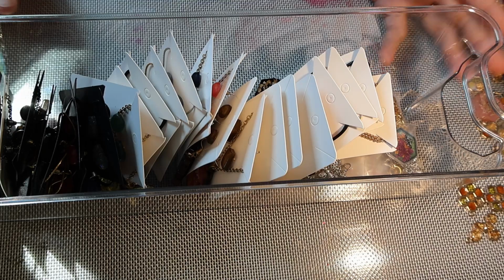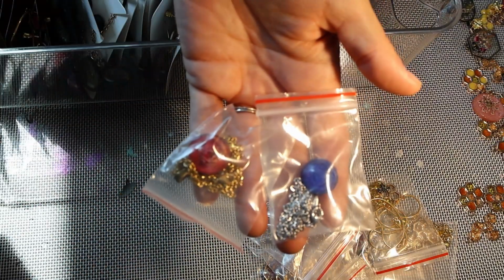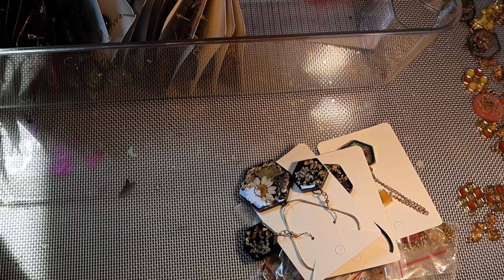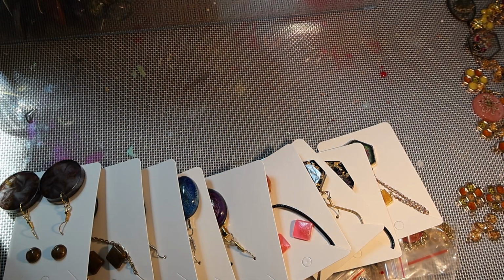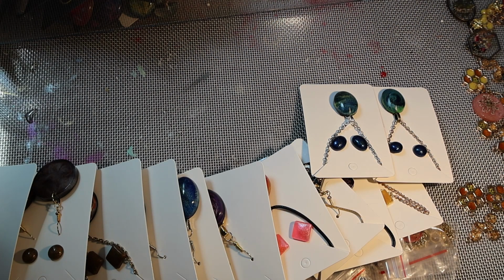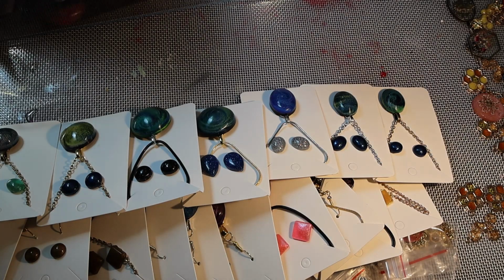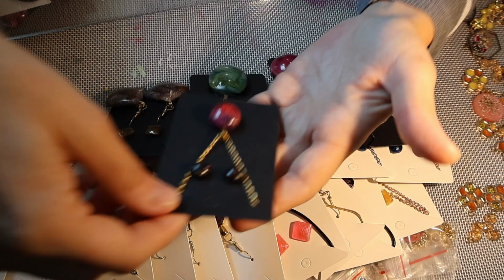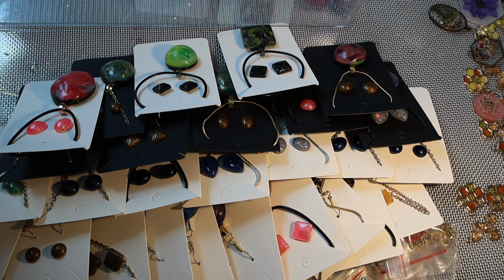Finished Products for my First Craft Fair!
I have been making jewelry and resin art for a while now and have been selling it online for a bit. It was finally time for me to venture out and start selling at craft fairs. The craft fair is in one week and I have a lot of preparation to do. In this video I wanted to show you all some of the finished products that I have ready.
I decided to make sets of necklaces and earrings for the fair, and I love how they look. I will defiantly be adding some of the sets to the web site!

Links for products used:
Black cord

Gold chain

Silver chain

Round gold and sliver chain